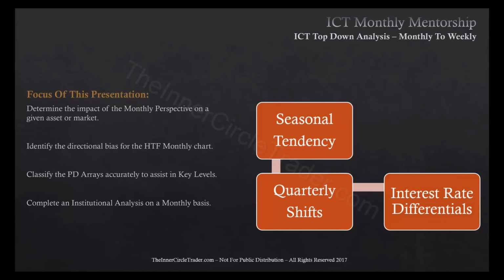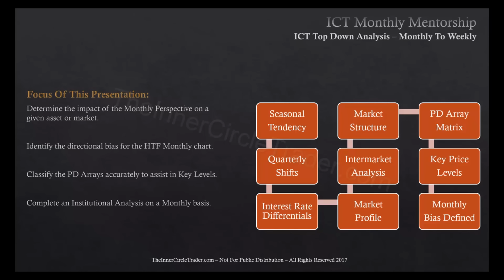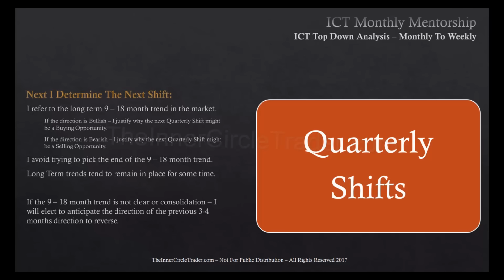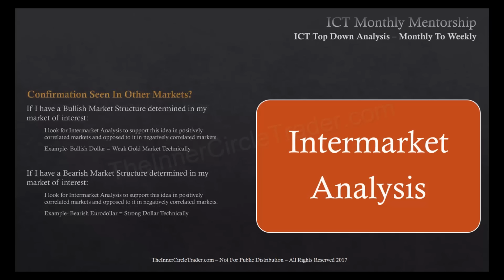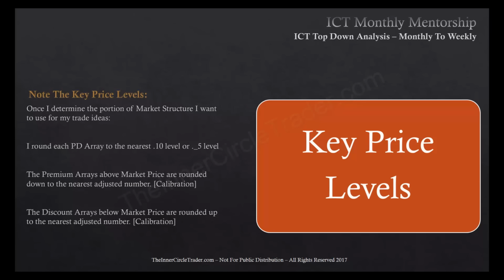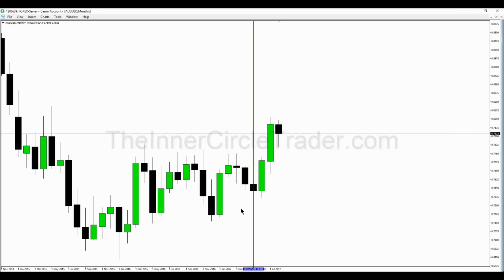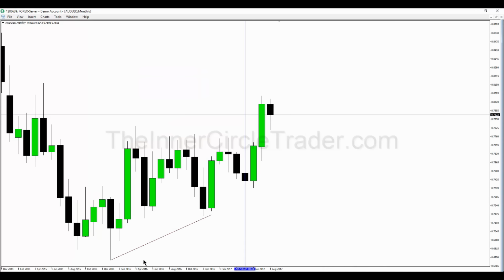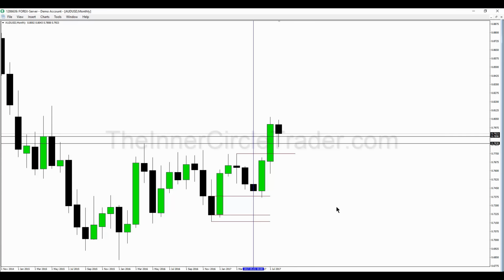ICT Mentorship Core Content - Month 12 - Long Term Top Down Analysis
2017 Premium ICT Mentorship Core Content Video Lectures
Audio and visuals are exactly as they were distributed in August 2017.